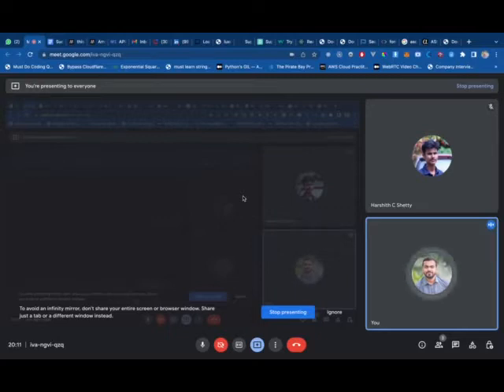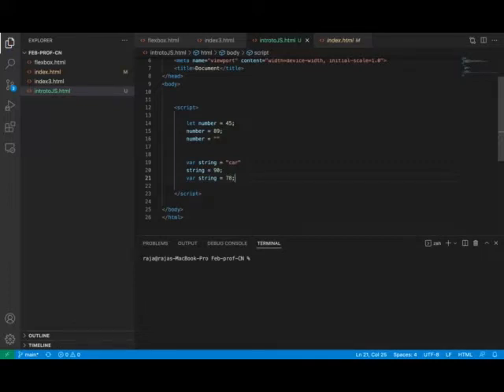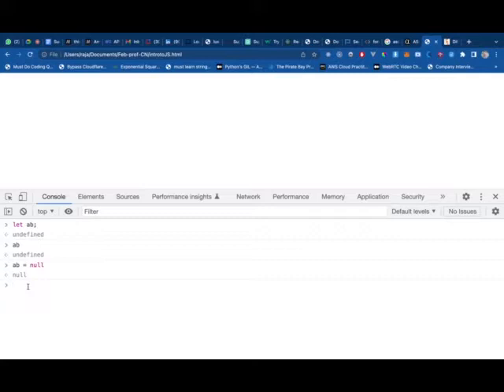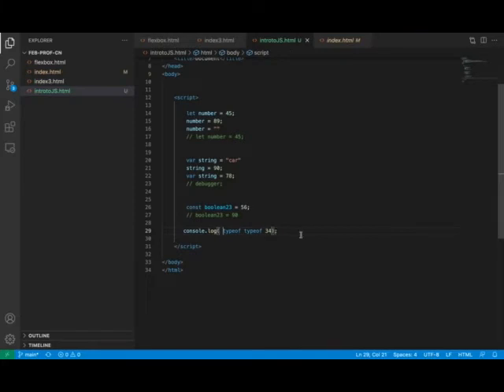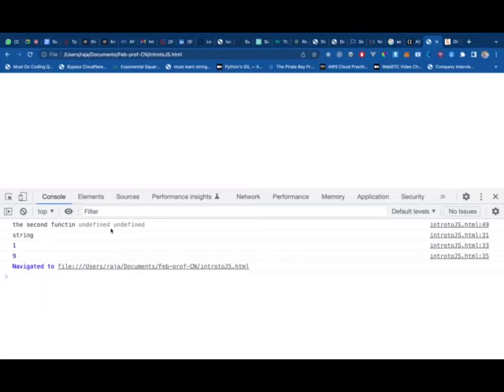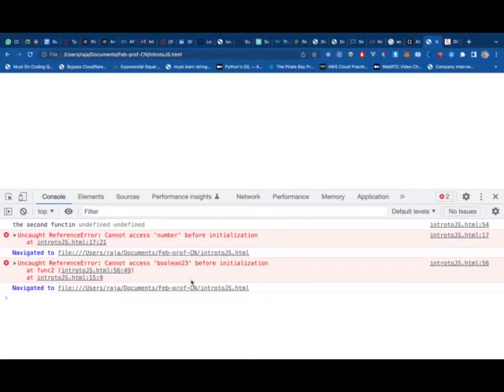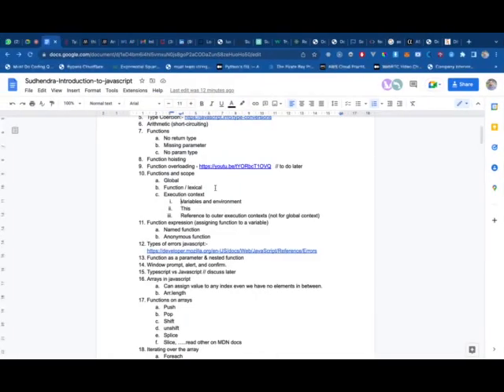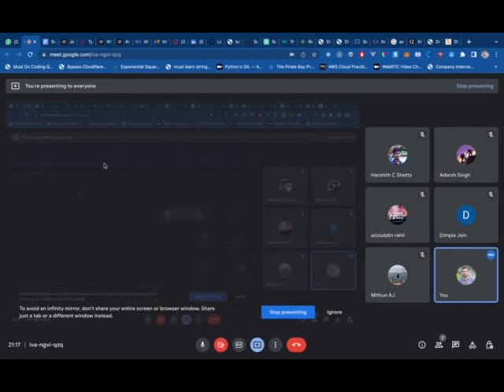feb prof 22 2022 08 21 intro to JS